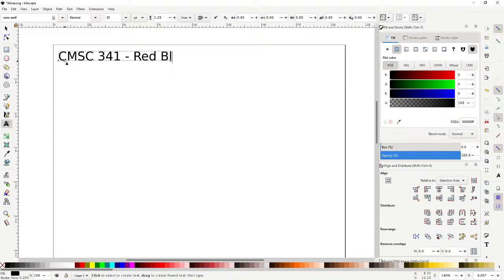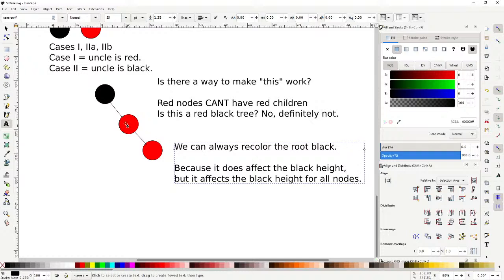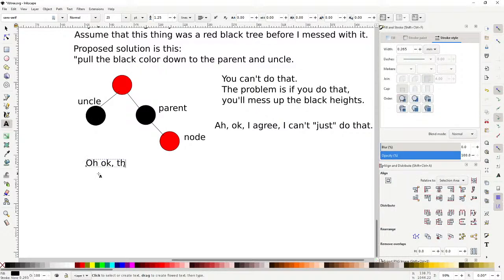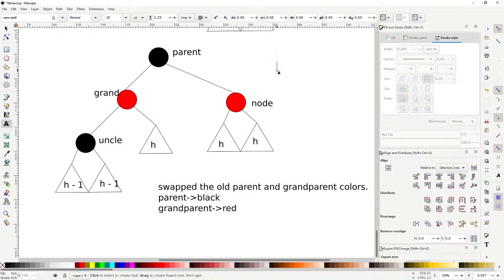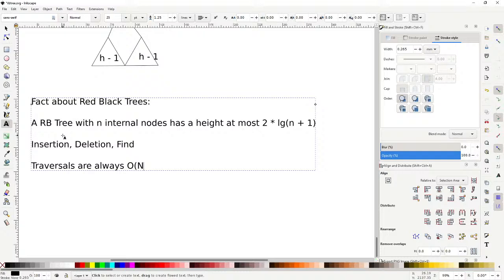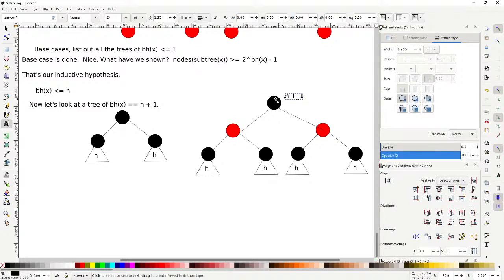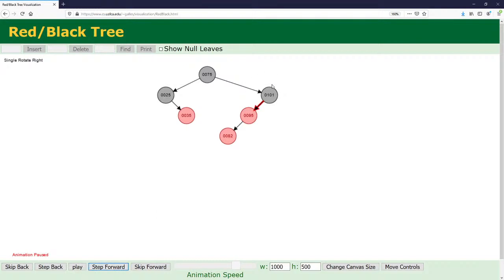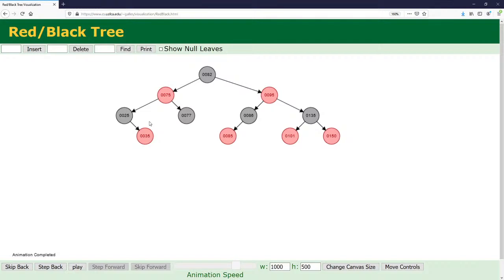CMSC 341 Red Black Trees